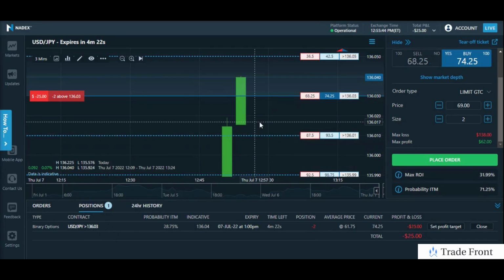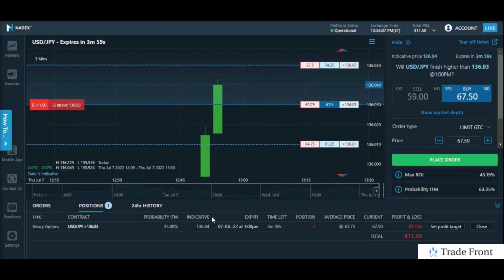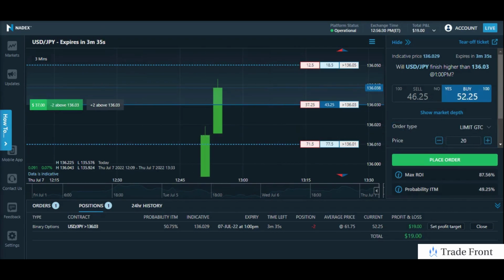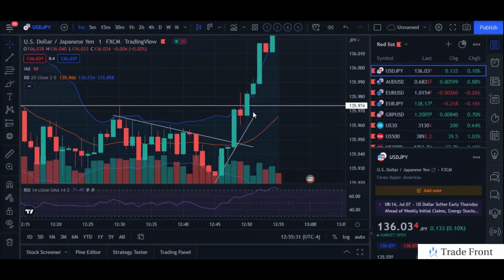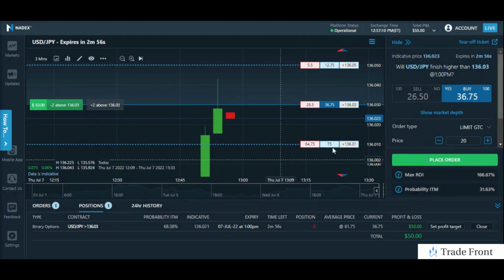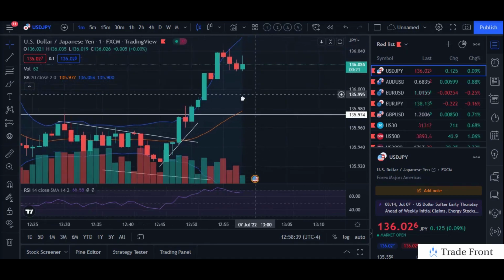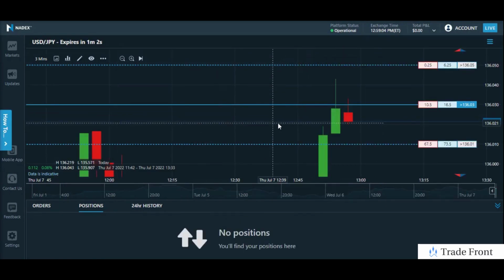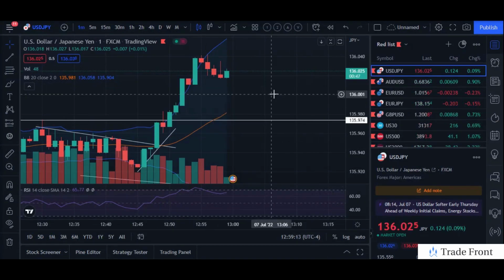How To Profit Trading Nadex 5 Minute Binary Options With OTM Contracts